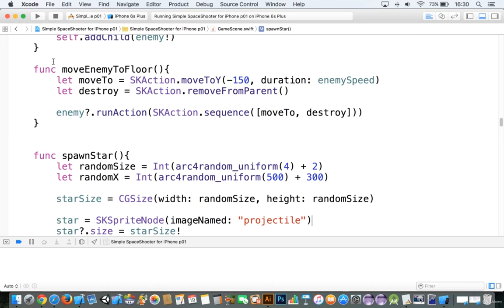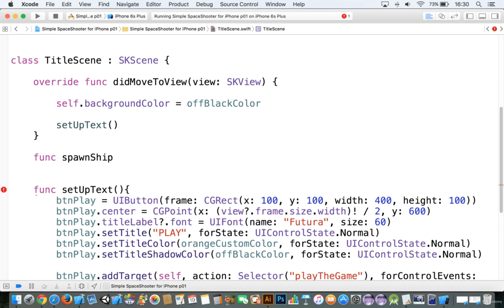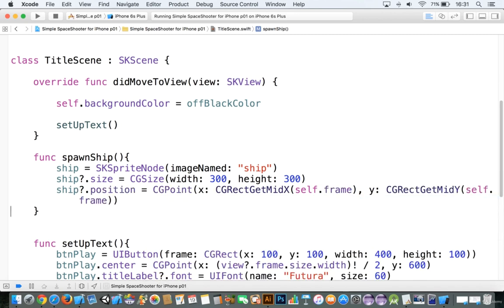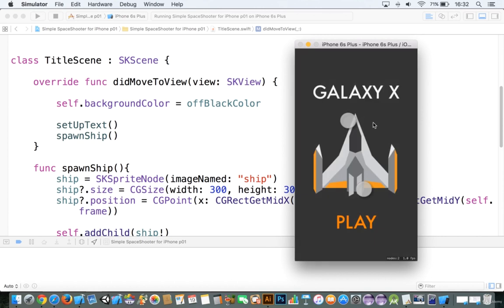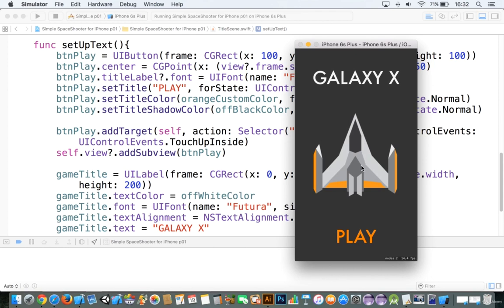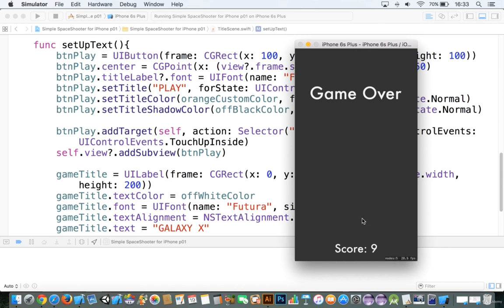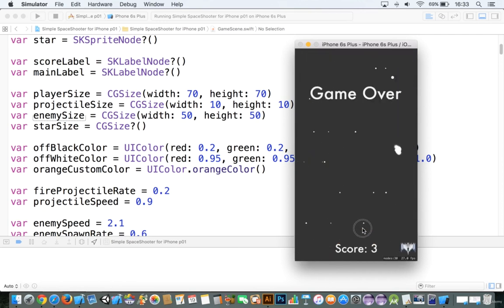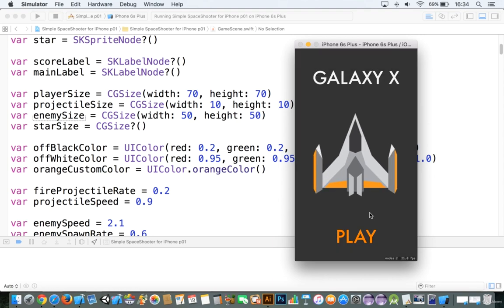Construct 2 Recreations for the iPhone (22 Adding in the final touches)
Construct 2 Recreations for the iPhone (21  Adding in art to the game)